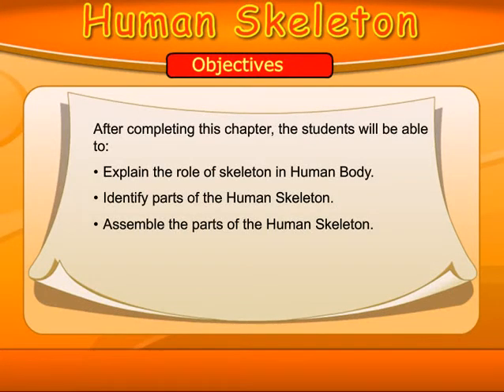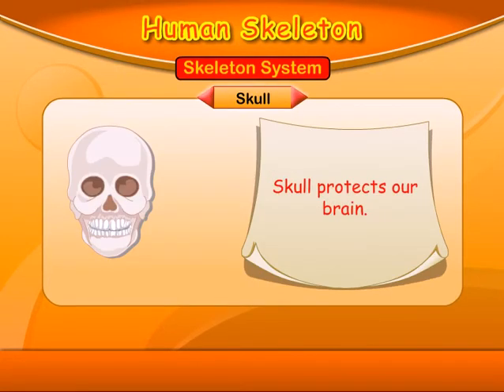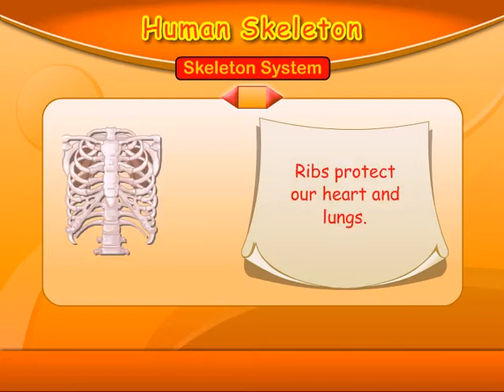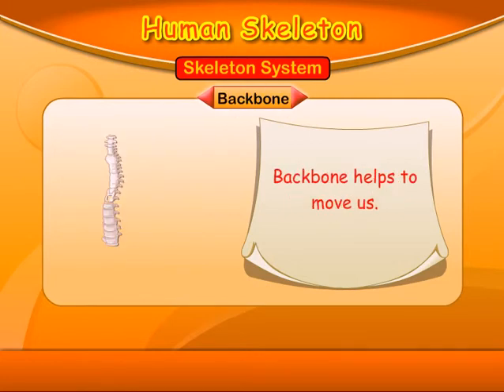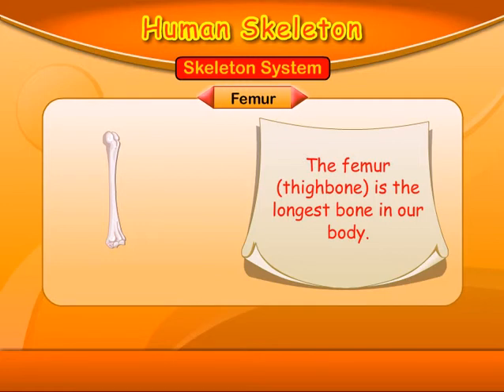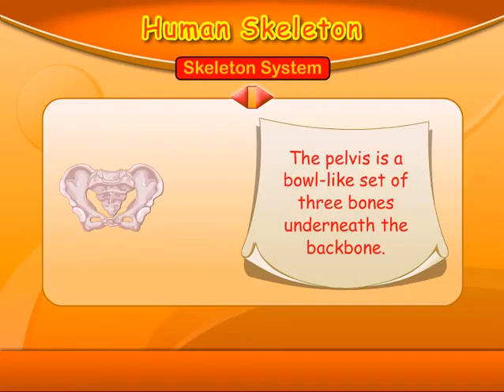Human Skeleton And Their Parts | Class 4 Environmental Science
After completing this chapter, the students will be able to explain the role of skeleton in human body, know parts of the human skeleton and assemble the parts of human skeleton.